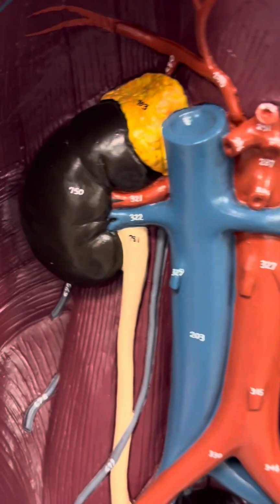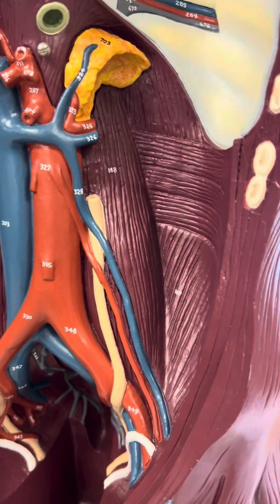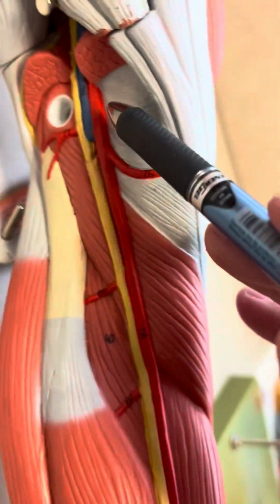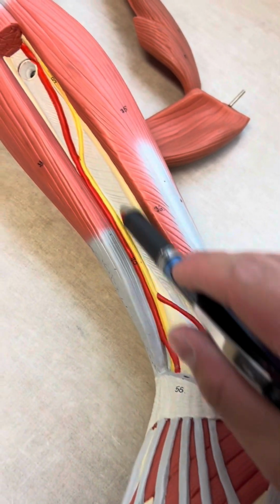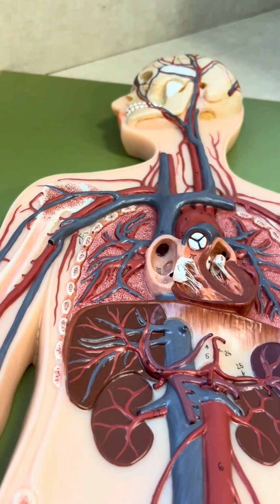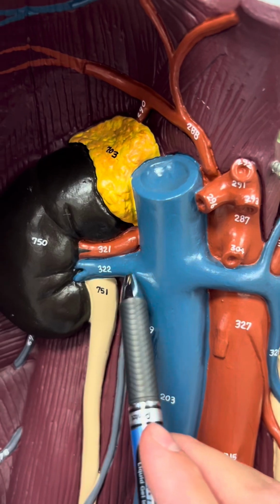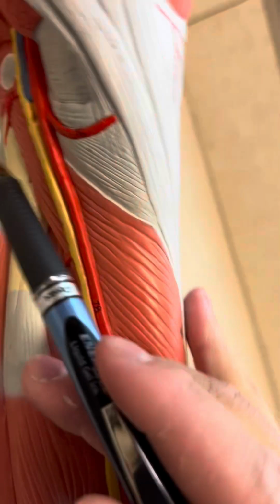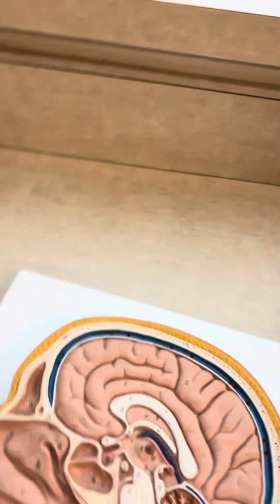Cryer’s Unit 4: Blood Vessels Prof. Liu